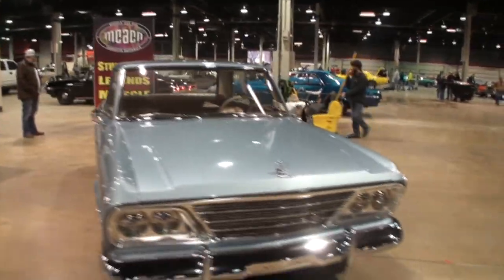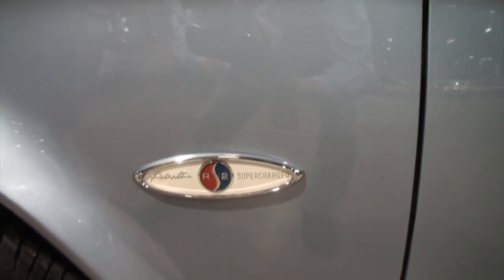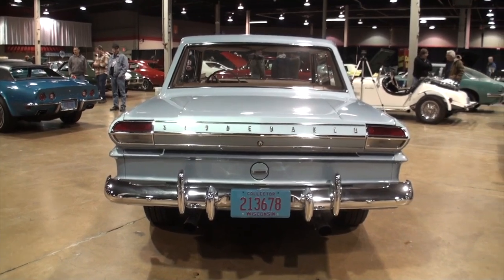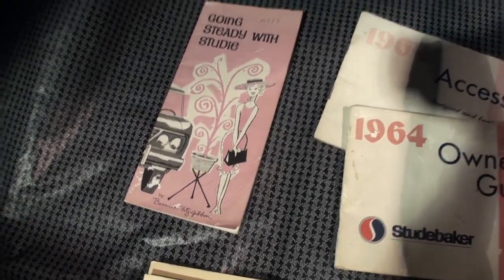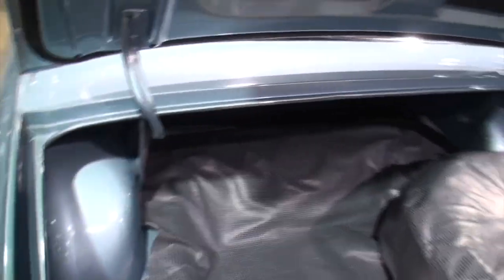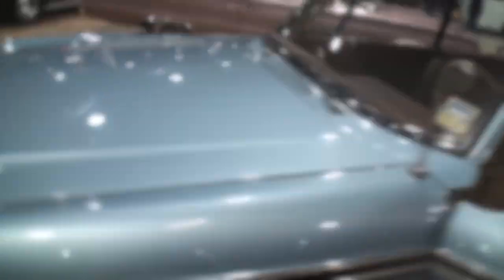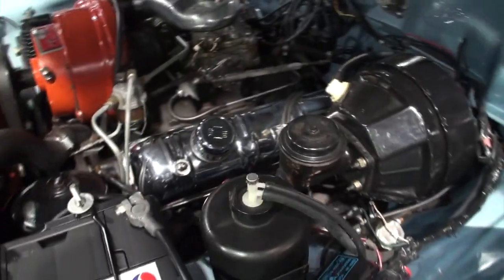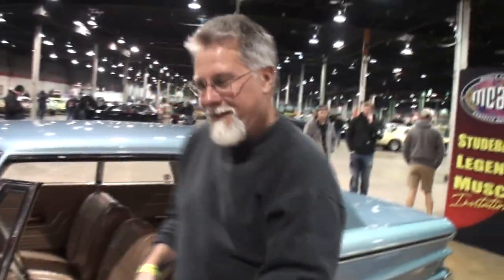1964 Studebaker Daytona R2 Supercharged 289 in Blue on My Car Story with Lou Costabile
We’re looking at a 1964 Studebaker Daytona in Strato Blue Paint. The car comes with a 289 CI V8 R2 Supercharged engine with an automatic transmission.

The car's Owner is Mike Mikos. Mike’s had this car since 2019. Mike shares his Dad had a car like this, but not a Supercharged Model. That’s how he became interested in the Studebakers.